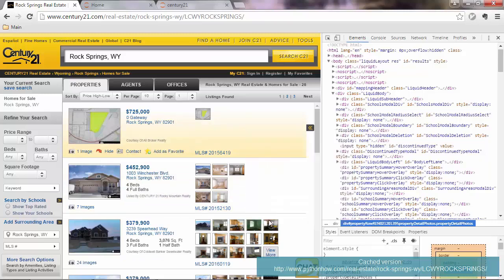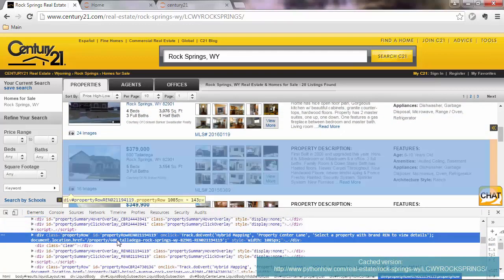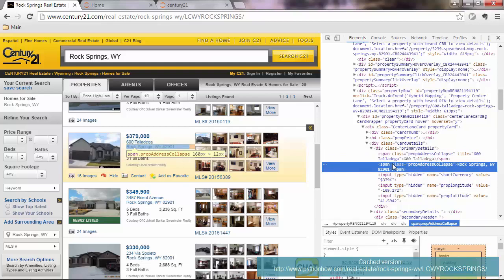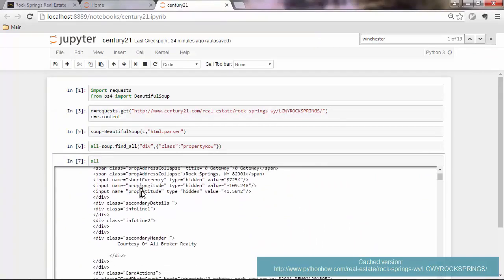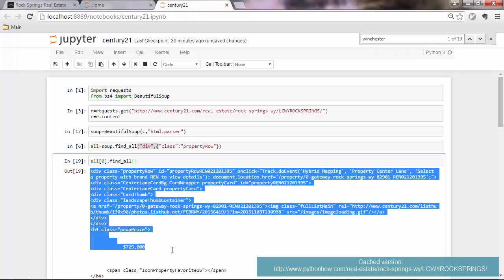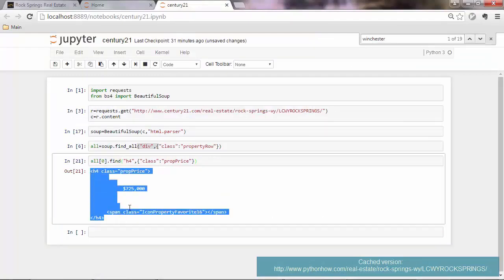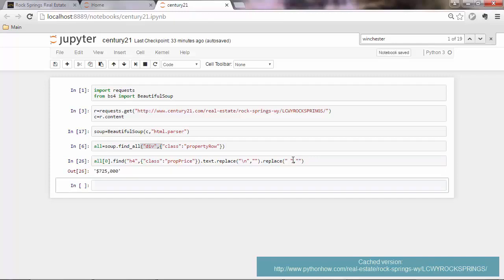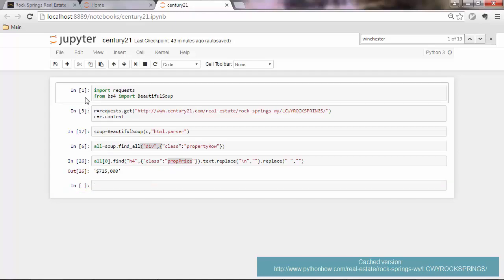Learning Python | Real World Application| 193 Extracting Divisions of All Properties